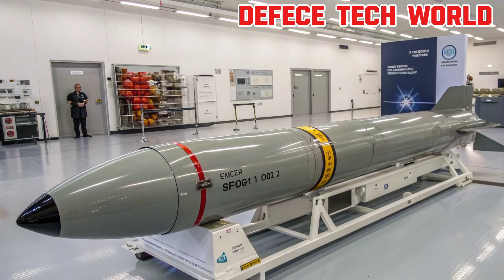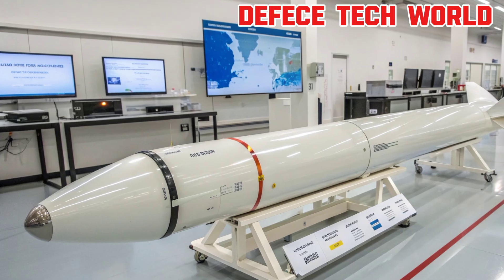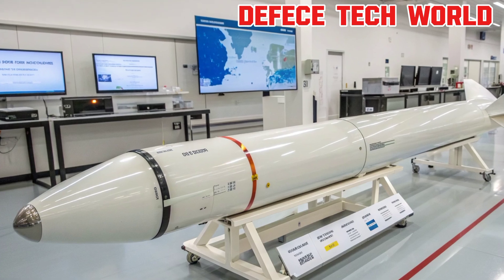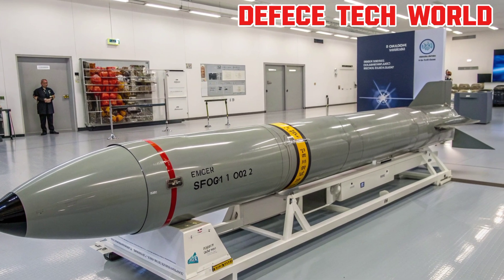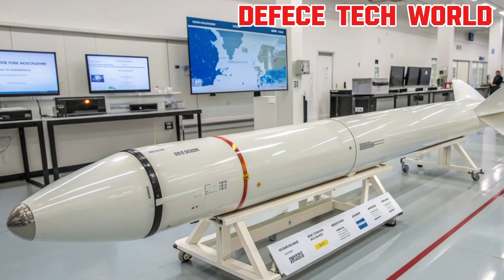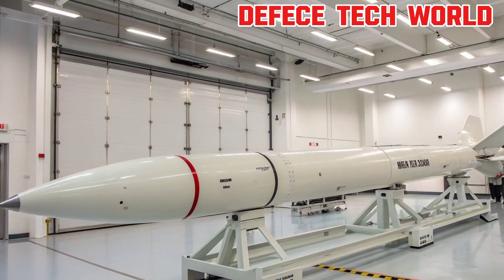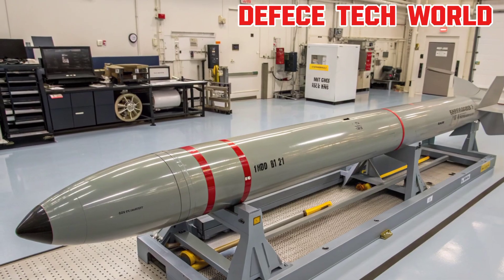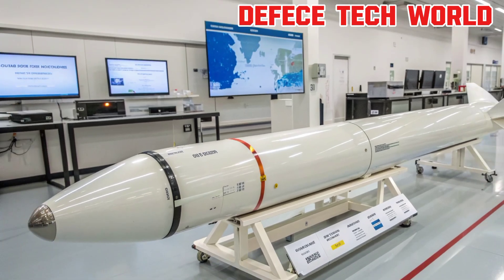New 2026 RIM-174 SM-6 Unveiled! Next-Gen Long-Range Missile Dominance! 🚀🔥 | Latest Review!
‎The wait is over! 🚨 Presenting the all-new 2026 RIM-174 Standard Missile-6 (SM-6), the ultimate multi-mission weapon redefining modern naval warfare! 💥 With cutting-edge technology, extended range, and unmatched versatility, the SM-6 stands as a true game-changer in air defense, anti-ship, and ballistic missile interception. 🌊⚔️
‎🔥 Whether deployed on Aegis-equipped destroyers or future naval platforms, this advanced interceptor missile is built to dominate across air, sea, and land battlespaces. 🌍
‎🔑 In this video, we dive deep into: ✅ Advanced guidance systems 🎯 ✅ Enhanced range & speed 🚀 ✅ Multi-role capabilities 🌟 ✅ Anti-ship & ballistic missile defense 🛡️ ✅ Development & deployment updates ⚙️
‎Watch till the end to uncover everything about the 2026 SM-6 and why it’s the most advanced interceptor of its generation! 💪
‎Key Features:
‎🚀 Extended Range – Now reaching beyond 250+ nautical miles with upgraded propulsion!
‎🎯 Multi-Mission Capability – Effective against aircraft, cruise missiles, and ballistic threats.
‎⚙️ Advanced Seeker Technology – Dual-mode active radar for precision targeting.
‎🛡️ Hypersonic Defense Ready – Designed to intercept high-speed threats and next-gen weapons.
‎🌊 Ship-Launched Versatility – Compatible with Aegis Combat System and Mk 41 VLS.
‎💥 Enhanced Speed – Mach 3.5+ capability ensures rapid response and engagement.
‎🔧 Modernized Design – Upgraded electronics and improved flight control systems.
‎🔥 Combat Proven – Trusted by the U.S. Navy and allied forces worldwide.
‎Covered Titles:
‎1. "🚀 2026 RIM-174 SM-6 Full Review: The Next-Level Interceptor Missile! ⚔️"
‎2. "🔥 New 2026 SM-6 Missile Upgrades: How It Redefines Naval Warfare!"
‎3. "💥 RIM-174 SM-6 2026 – The Most Advanced Multi-Mission Missile Yet!"
‎4. "🌊 Beyond Limits: Exploring the 2026 SM-6’s Extended Range & Power!"
‎5. "🛡️ SM-6 2026 Price & Production Reveal – Worth the Massive Investment? 💰"
‎6. "⚙️ Inside the Tech: 2026 SM-6 Guidance, Speed, and Capabilities Explained!"
‎7. "🔥 SM-6 2026 First Look: Dominating the Future Battlefield!"
‎8. "🎯 How the 2026 RIM-174 SM-6 Outsmarts Hypersonic Threats!"
‎9. "💡 The Coolest New Features of the 2026 SM-6 You Must Know!"
‎10. "🚀 2026 SM-6 Review: Is This the World’s Most Powerful Missile?"